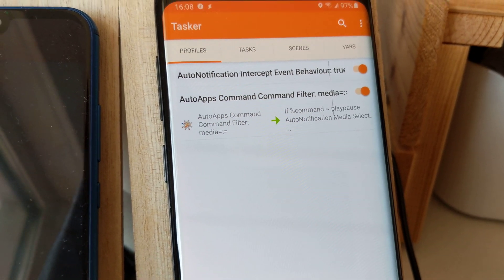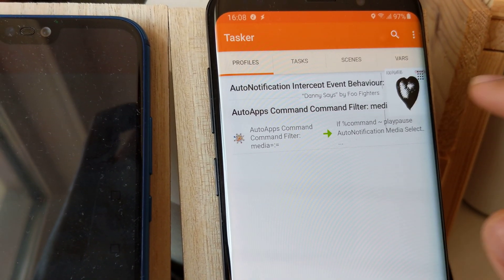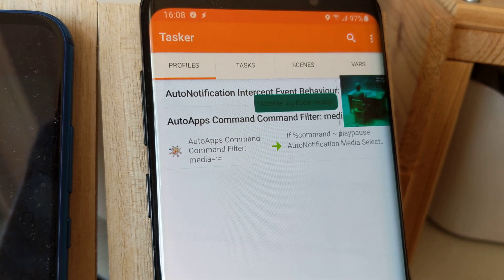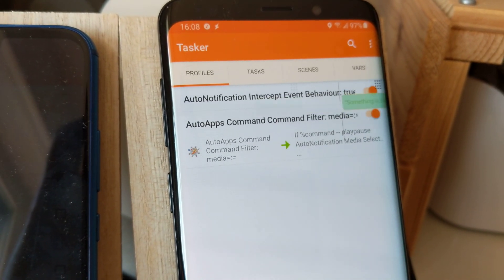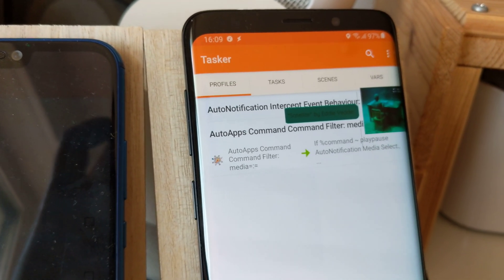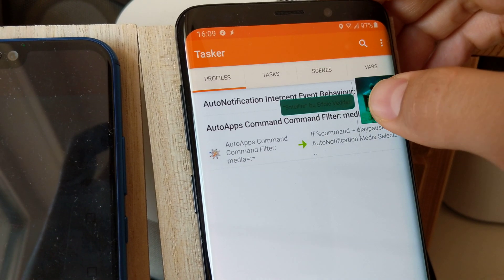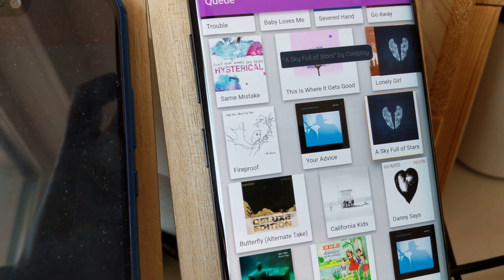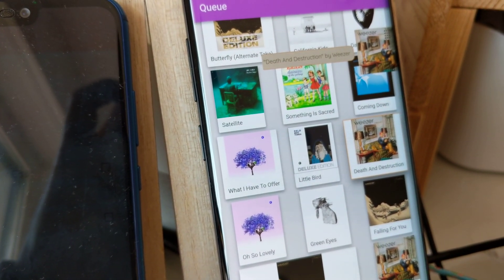Tasker - Song Announcer And Controller